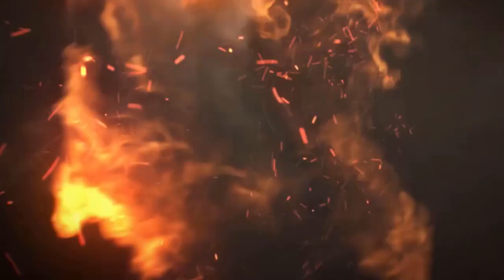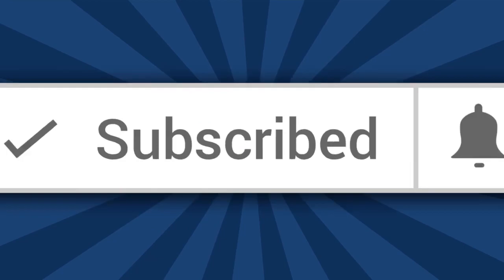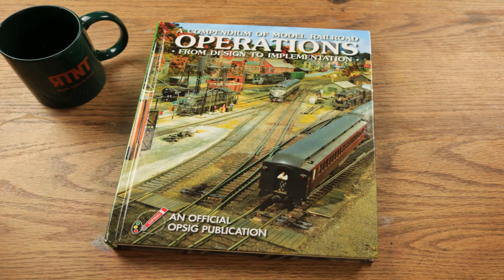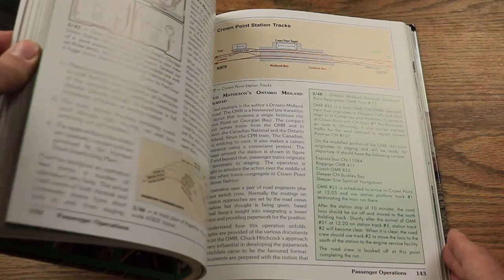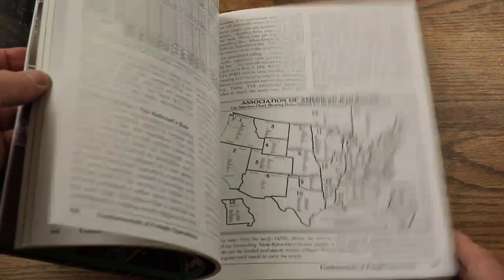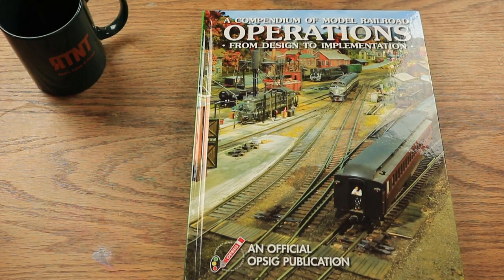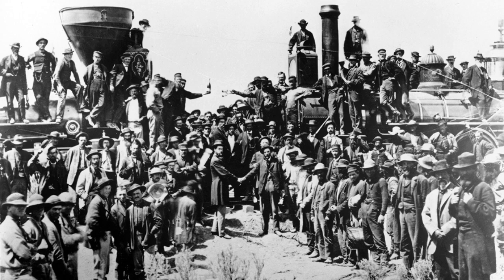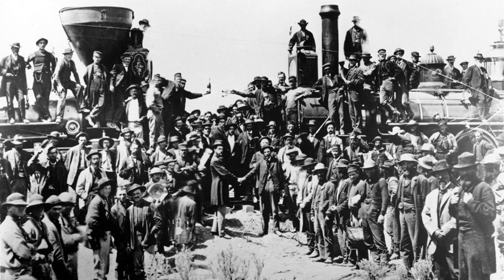Model Railroad Book Reviews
In this video I share 4 model railroad book reviews. Model railroaders and rail enthusiasts enjoy learning about the hobby, real-world railroads, and railroad history. These four great books cover all of those bases. I hope you enjoy it.

✅ Amazon Pick of the Week:
The Railroad
Nothing Like It

🔼 Heroes:
Bill Gatewood
Dale Bass
David Wilbur
🔼 Benefactors:
Philip Vardara--
🔼 Partners:
Mark Richman
Nicklas Karlsson
🔼 Patrons:
Wendell Camp
Tom Bensberg

✅Check our my regular column in The Modeler's Journal--a free eMag for modelers of all genres.

TVStaticSound by KLEBER KGF  from Freesound.org
Public Domain

🔷 MX-2000 tripod

🔷 Clamp Lamps